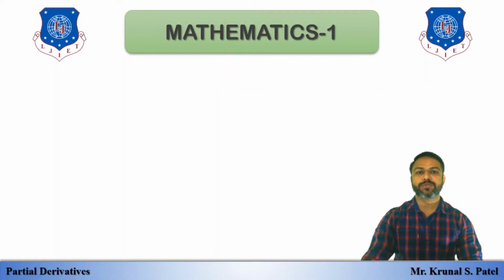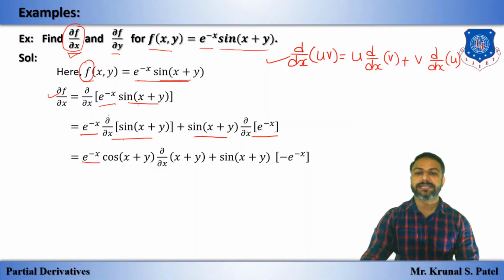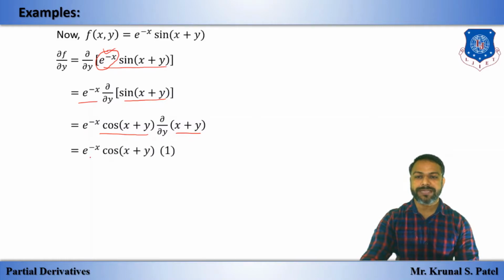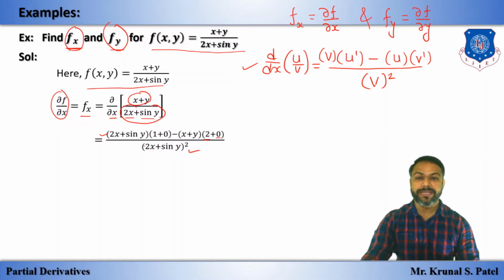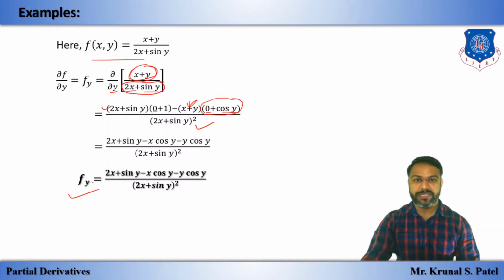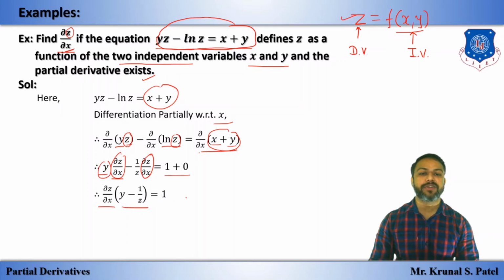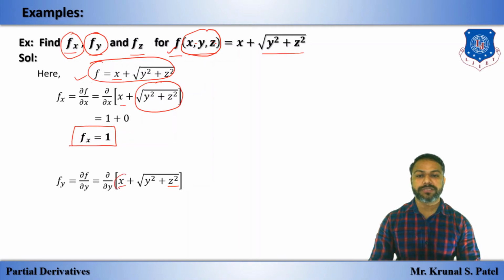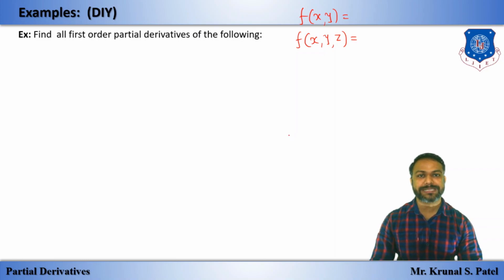Lec-13_Partial derivative of first order (Part 2) | Mathematics 01 | First Year Engineering